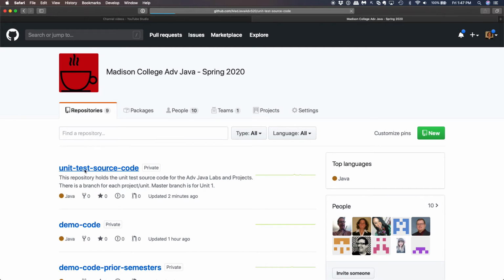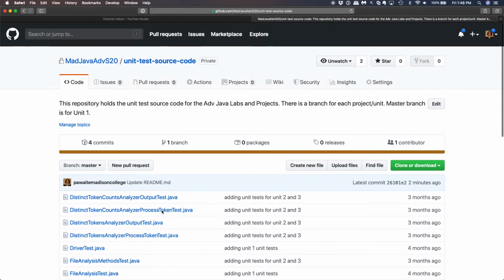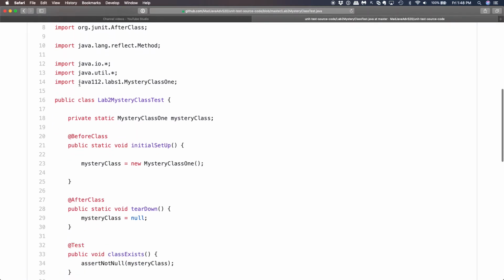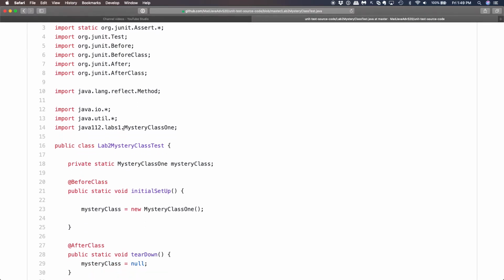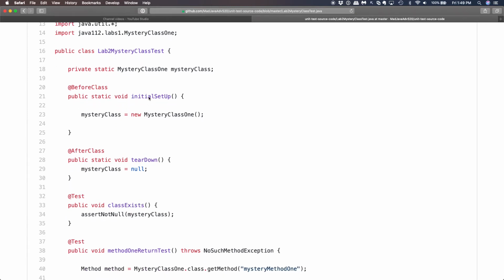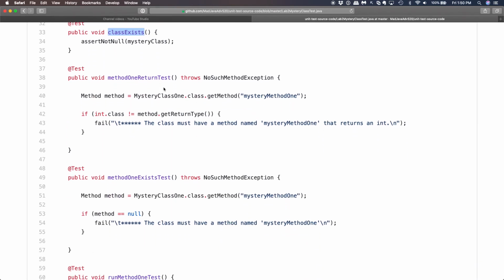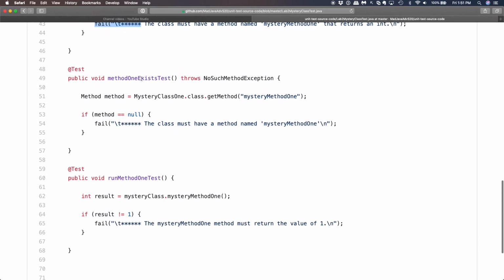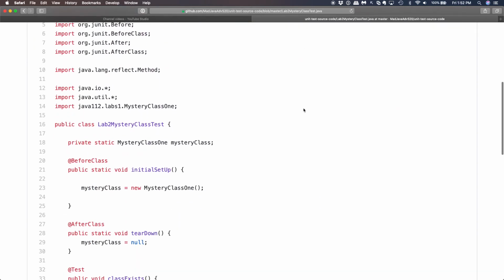Unit Test Source Code